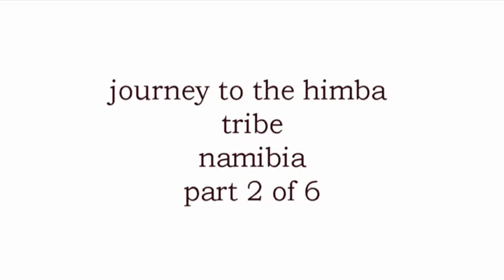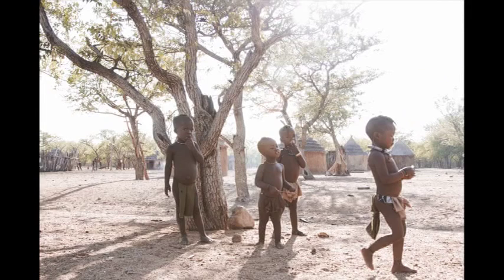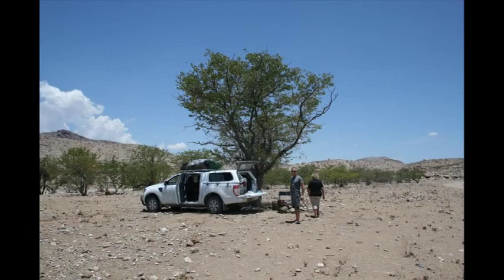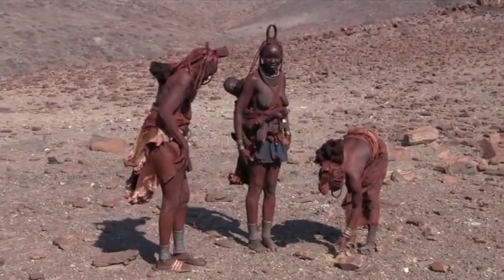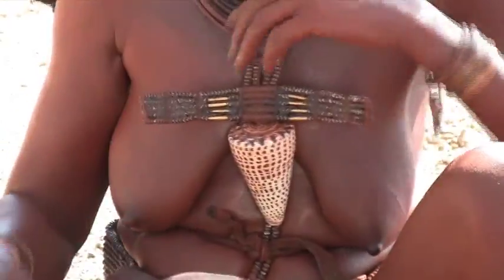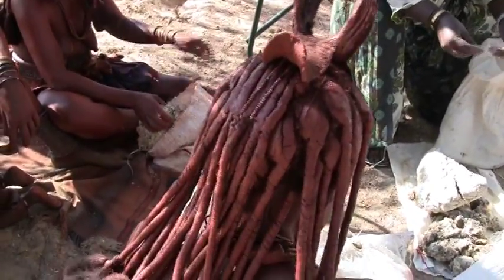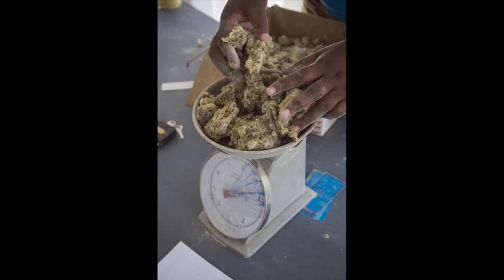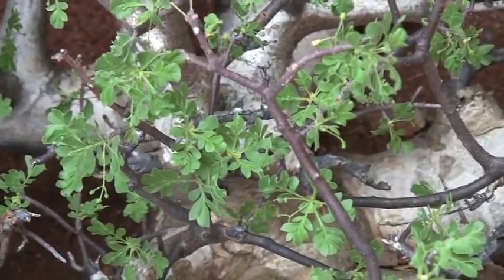Ingredient Journeys - The Himba - Part 2 Of 6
Rain traveled to the Northern most corner of Namibia in January 2014 to meet and set up a sustainable wild harvesting trading program with the beautiful and  enigmatic Himba people.